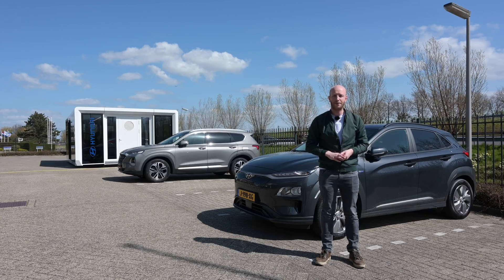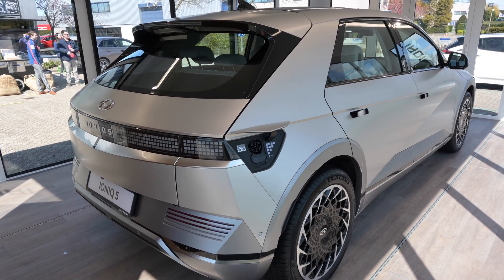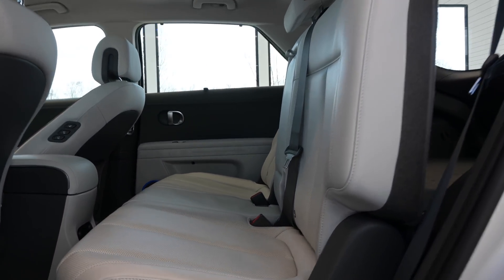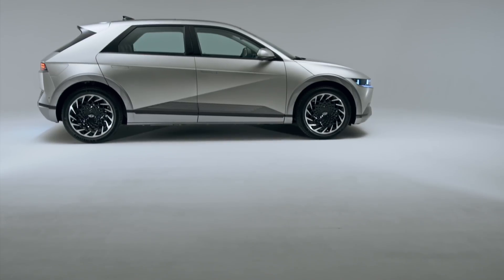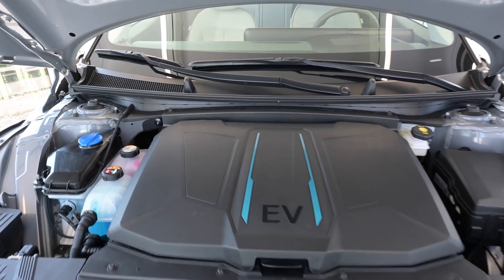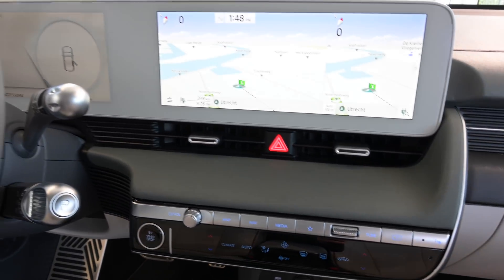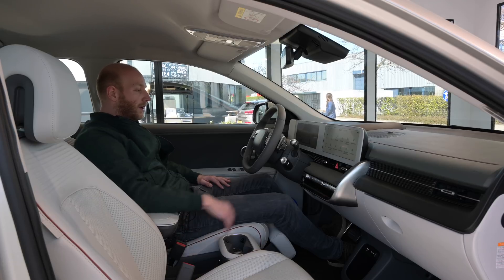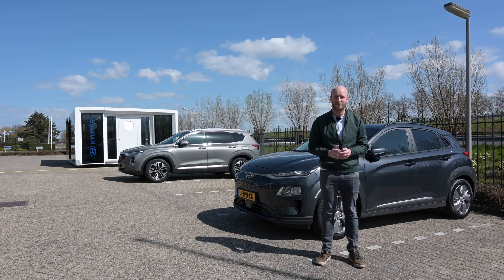Hyundai Ioniq 5 First Look | Recharging ⚡️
The concept car that is brought to life. The Hyundai Ioniq 5. I had the opportunity to have a look at this prototype of the next generation Hyundai EV for 30 minutes. I know 30 minutes is not a lot, but I try to give you as much information as possible!

🕒 Timestamps 🕥
0:00 Thanks Hyundai!
0:26 Walkaround
1:04 800V and charging
1:55 Solar panels
2:18 Rear seats from the side...
3:08 Turn the lights on!
3:22 Specifications
4:47 Boot space and frunk
6:05 Rear seats
6:56 Front interior
9:48 Thanks again Hyundai!